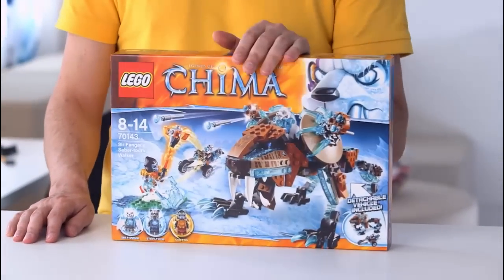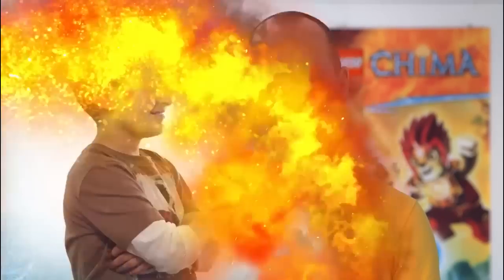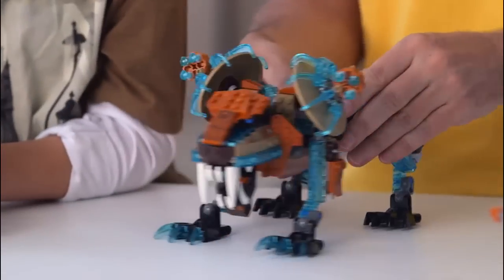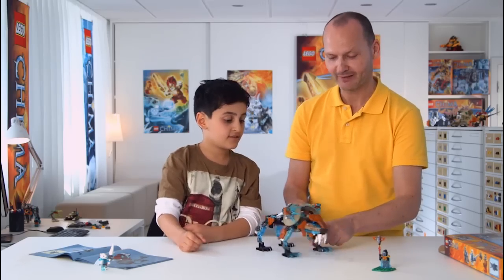LEGO® CHIMA Saber Tooth Walker